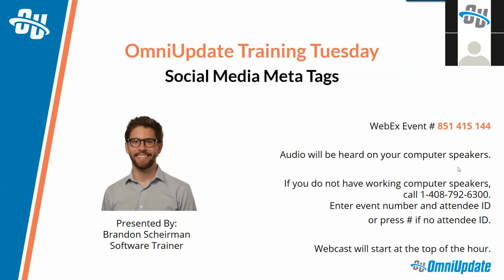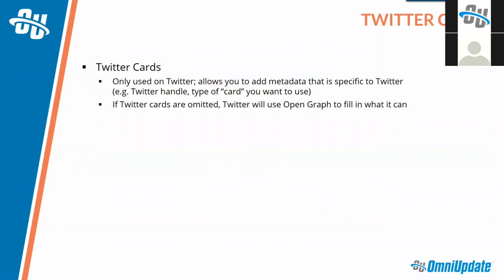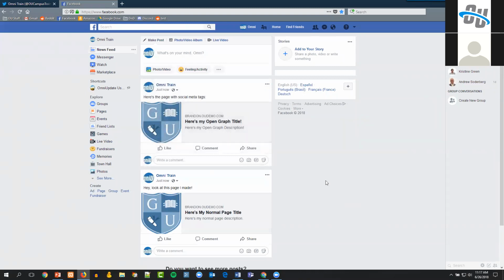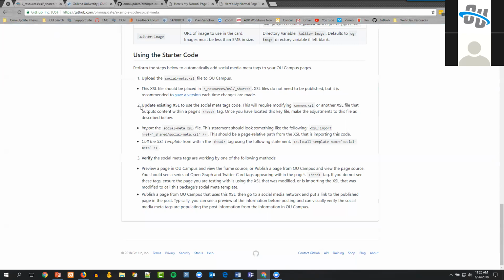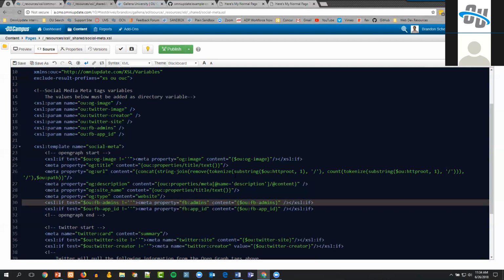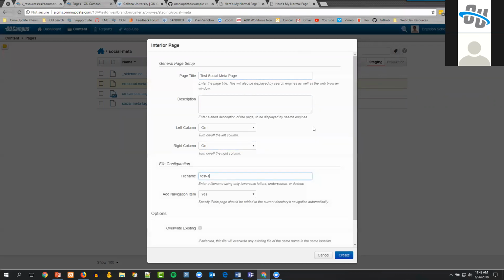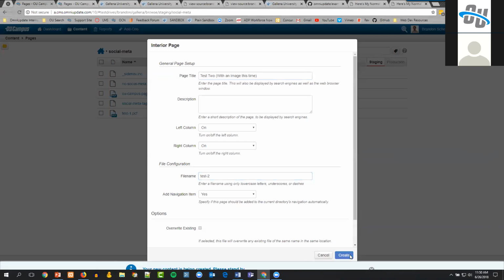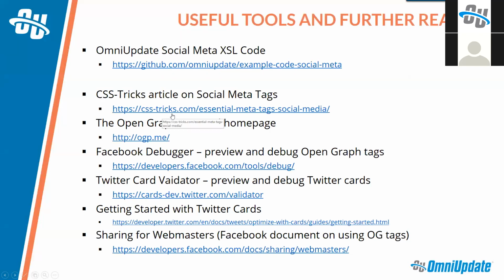Training Tuesday: Social Media Meta Tags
As social media gets more and more integrated into our lives on the web, it's becoming more important that your site is represented well when it's linked on sites like Facebook and Twitter. With that in mind, this month's Training Tuesday is all about Open Graph tags and other forms of social media metadata. Software Trainer Brandon Scheirman will talk about what these tags are, why they're useful, and finally, how to add them to your site so you can start using them too!

This webcast is suitable for OU Campus Advanced Administrators and Developers. Attendees should have a good working knowledge of OU Campus administration, HTML and CSS. Familiarity with XSL is a plus.